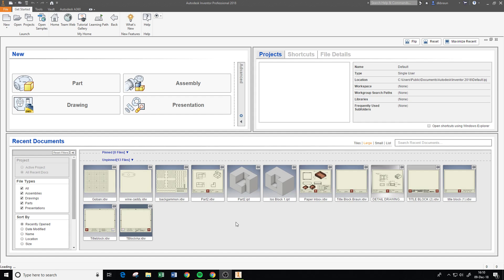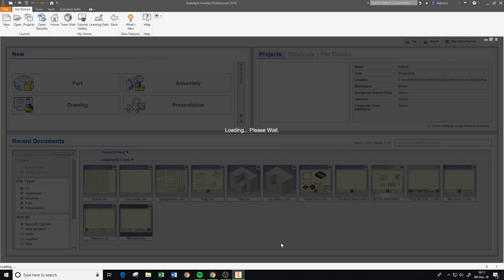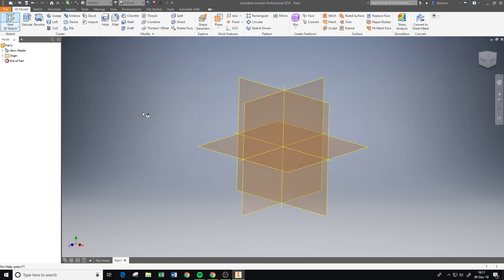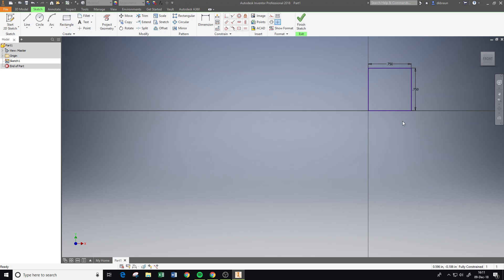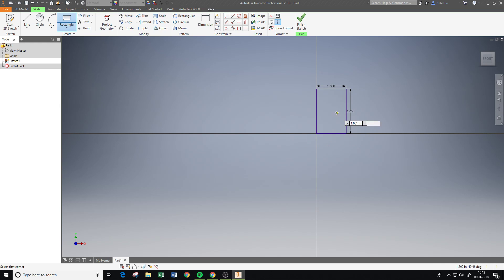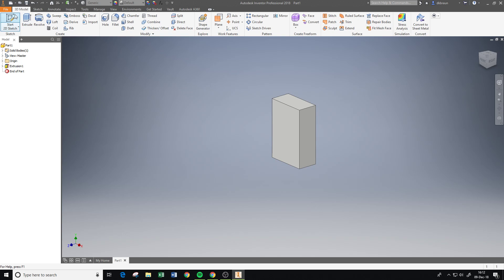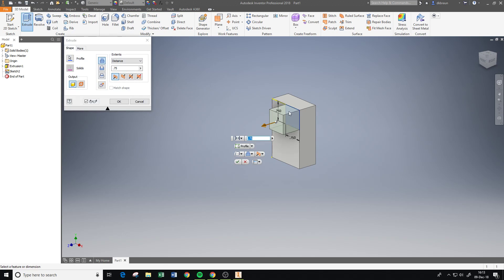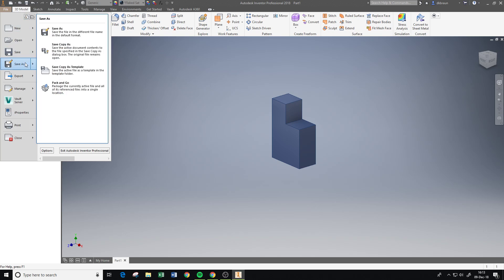How to make a puzzle piece in inventor